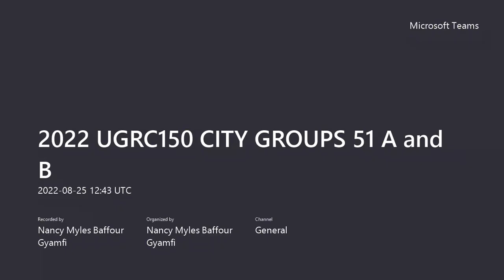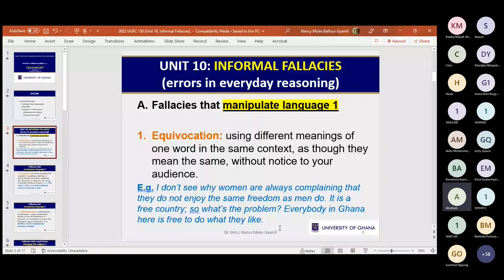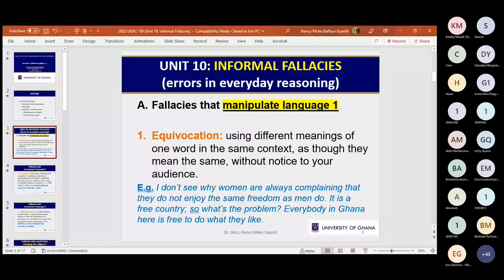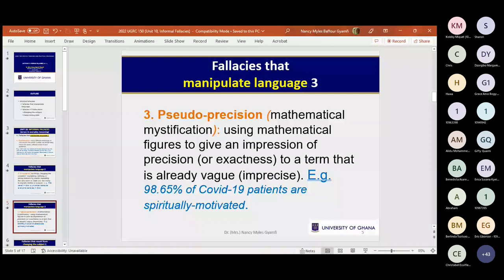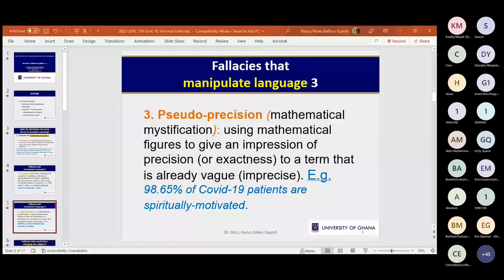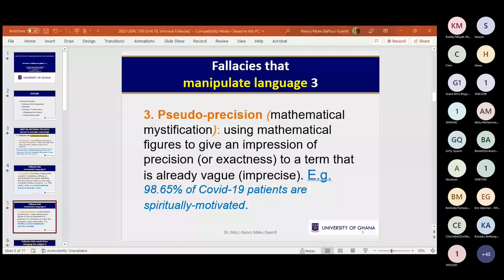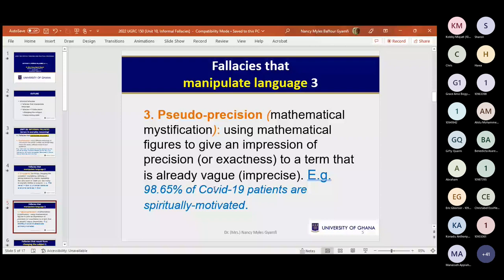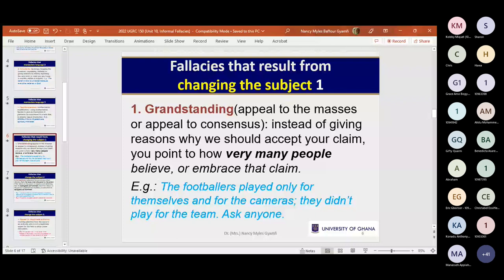UGRC150 2022 Unit 10 (Informal Fallacies) G51 City